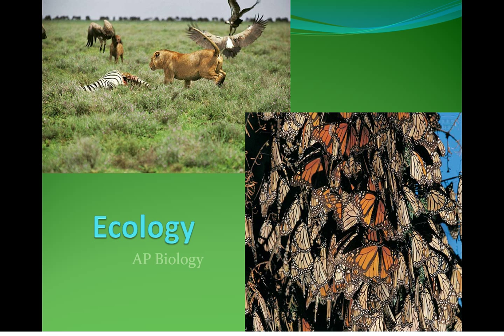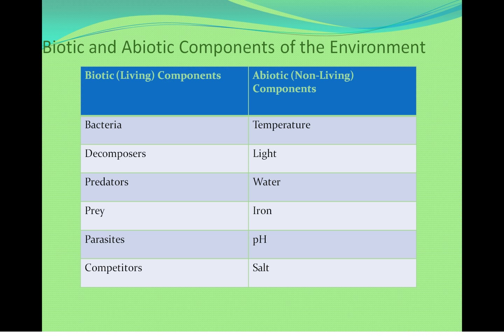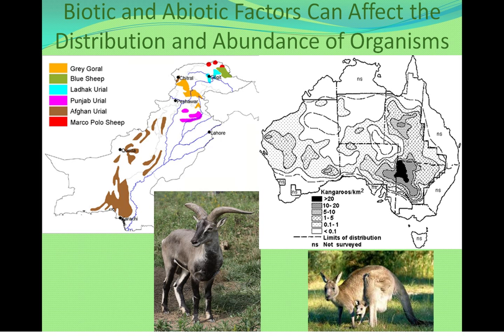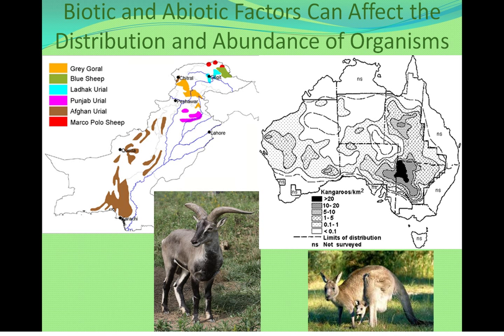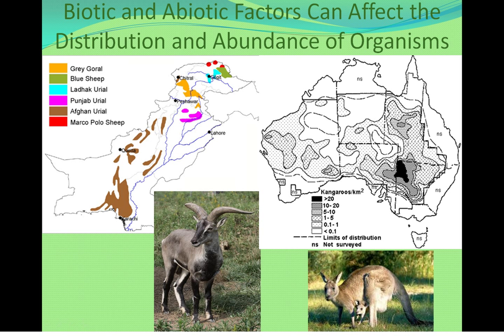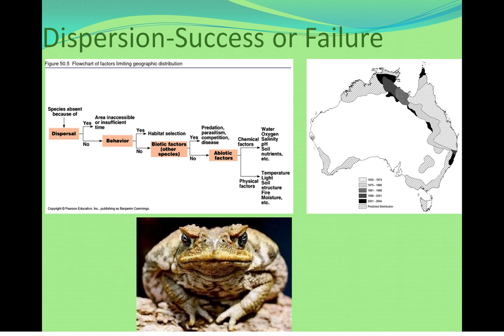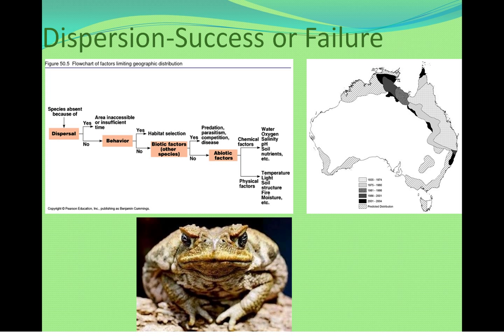Introduction to Ecology and Biosphere.flv